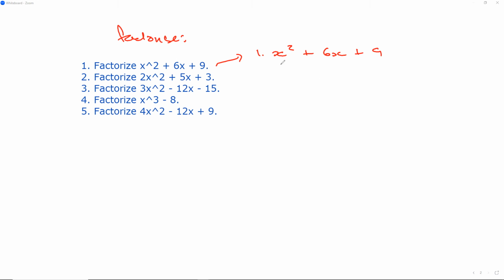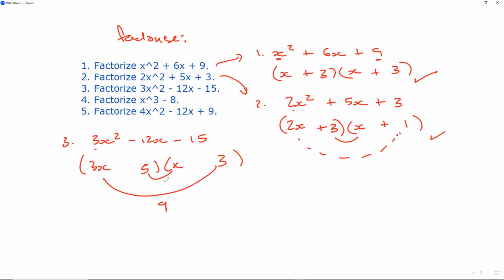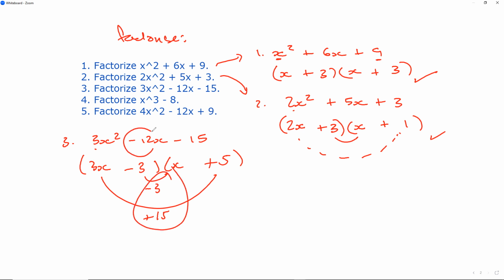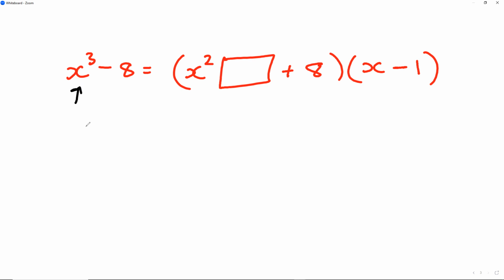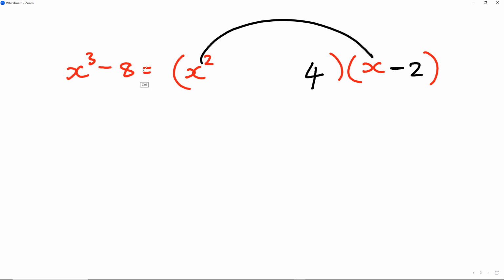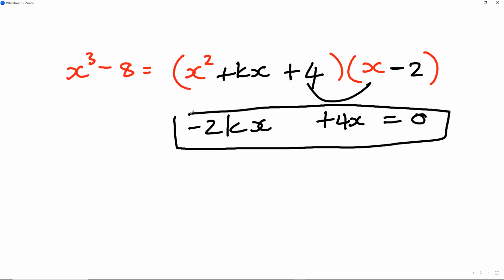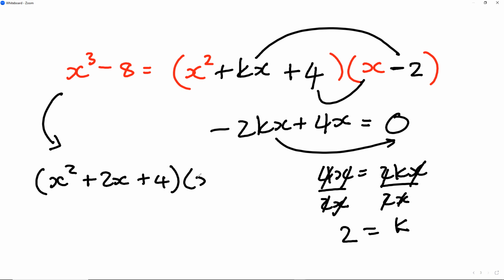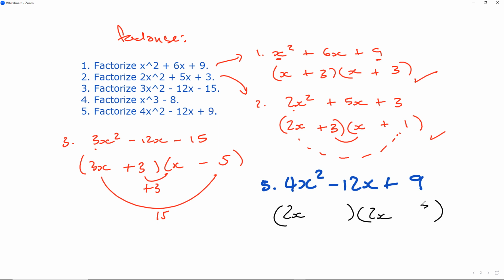Factorisation trinomial and cubic